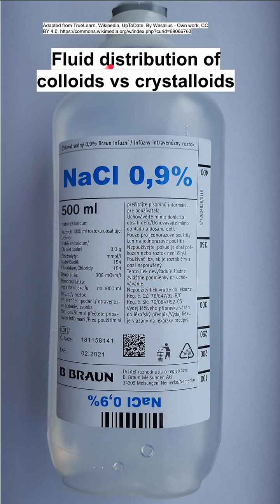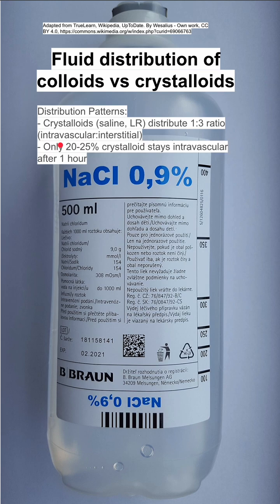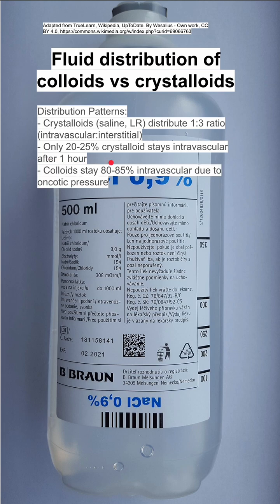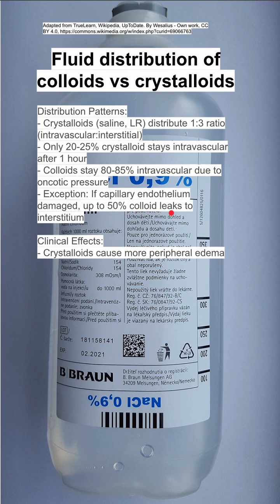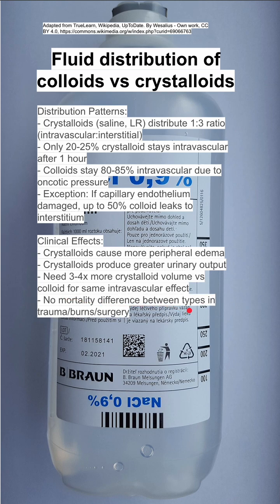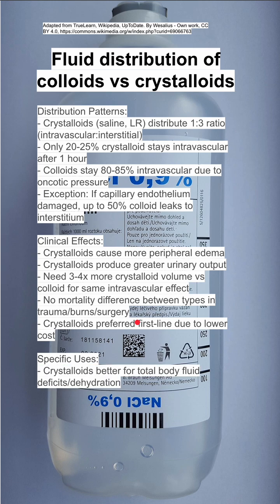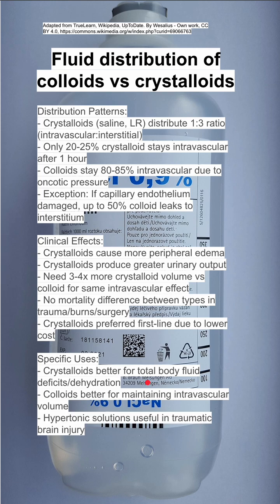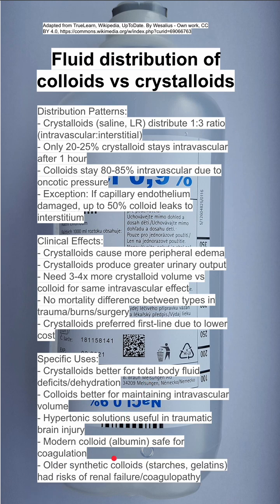Fluid distribution of colloids vs crystalloids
Distribution Patterns:
- Crystalloids (saline, LR) distribute 1:3 ratio (intravascular:interstitial)
- Only 20-25% crystalloid stays intravascular after 1 hour
- Colloids stay 80-85% intravascular due to oncotic pressure
- Exception: If capillary endothelium damaged, up to 50% colloid leaks to interstitium

Clinical Effects:
- Crystalloids cause more peripheral edema
- Crystalloids produce greater urinary output
- Need 3-4x more crystalloid volume vs colloid for same intravascular effect
- No mortality difference between types in trauma/burns/surgery
- Crystalloids preferred first-line due to lower cost

Specific Uses:
- Crystalloids better for total body fluid deficits/dehydration
- Colloids better for maintaining intravascular volume
- Hypertonic solutions useful in traumatic brain injury
- Modern colloid (albumin) safe for coagulation
- Older synthetic colloids (starches, gelatins) had risks of renal failure/coagulopathy